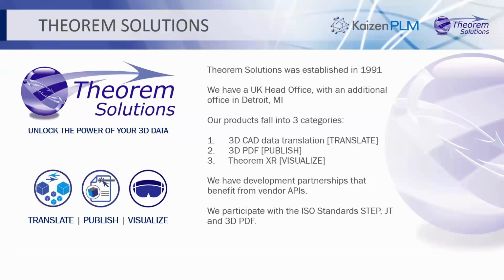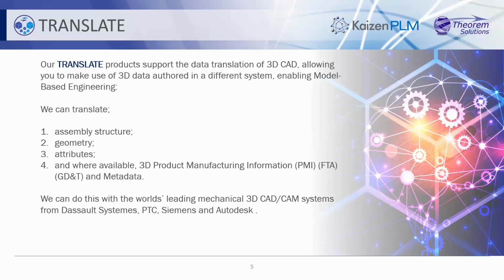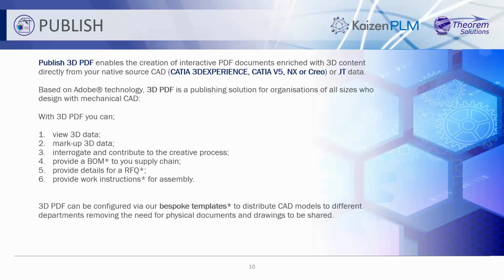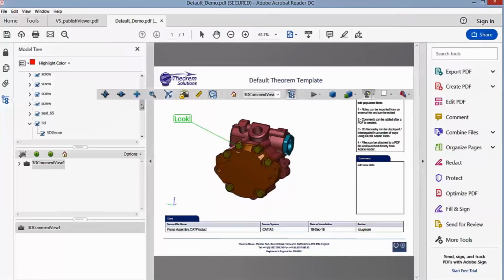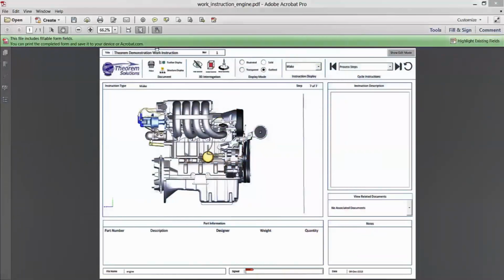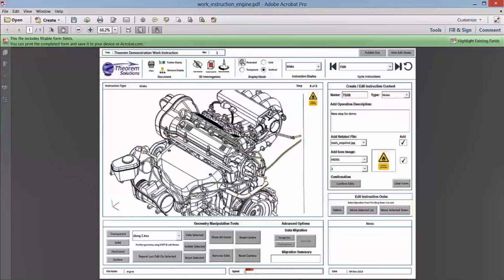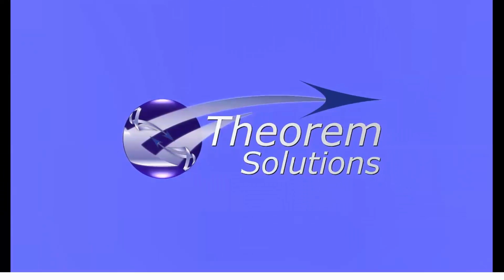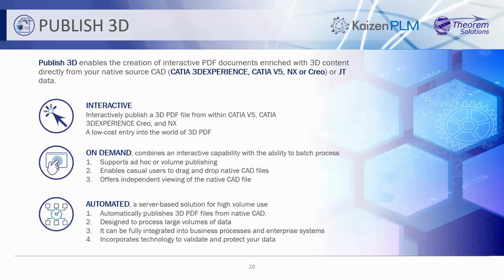Leveraging CAD and PLM assets via 3D PDF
Release more value from your proprietary 3D CAD assets by using Publish to 3D PDF to create rich intelligent documents with text and 3D content. Use them for internal document sharing, or to create Work Instructions, RFQ’s, Training and Sales Documents or for supplier communication, and in support of Model-Based Engineering processes.